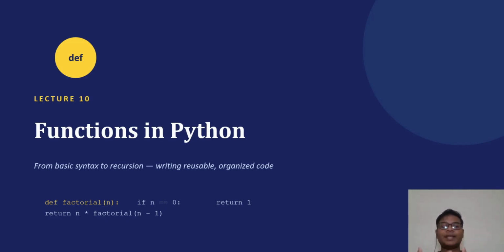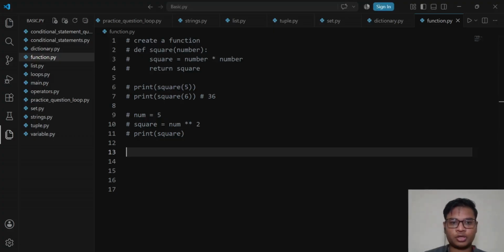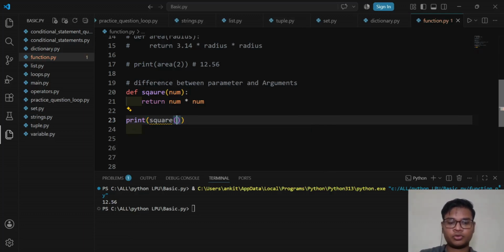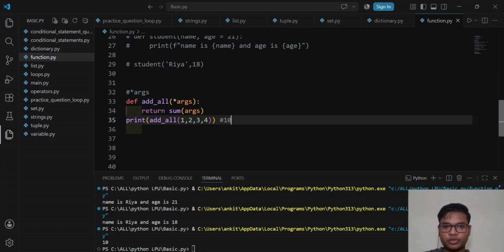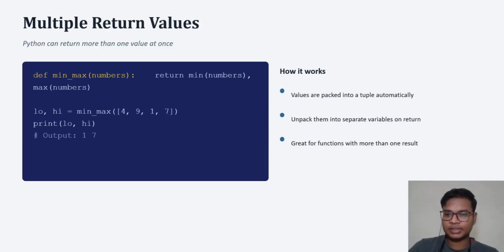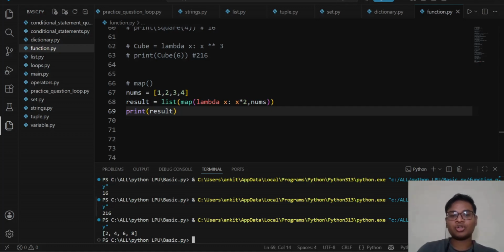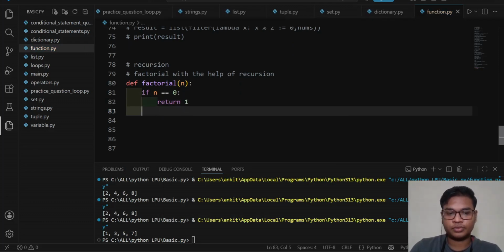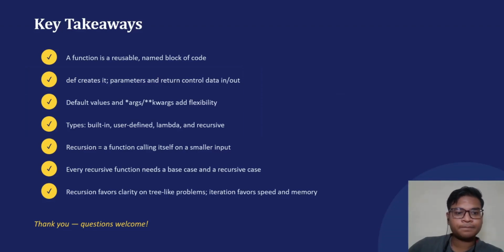🐍 Python Programming Course | Lecture 10: Functions in Python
In this lecture, we'll learn about **Functions in Python**, one of the most important concepts in programming. Functions help us organize code, avoid repetition, and make programs more readable, reusable, and efficient.

This lecture is designed for beginners and includes simple explanations, practical coding demonstrations, and real-world examples to help you understand how functions work in Python.

📚 Topics Covered

✅ Advantages of Functions
✅ Creating Functions
✅ Parameters and Arguments
✅ Return Statement
✅ Types of Functions
✅ Lambda Functions
✅ Best Practices

🎯 After watching this lecture, you will be able to:

✔ Understand the purpose of functions
✔ Create and call your own functions
✔ Work with parameters and arguments
✔ Return values from functions
✔ Differentiate between different types of functions
✔ Write anonymous functions using Lambda
✔ Solve problems using Recursion
✔ Write cleaner, reusable, and modular Python code

👨‍💻 This lecture is suitable for:

• Complete Beginners
• School & College Students
• Python Learners

👍 If you found this lecture helpful:

💬 Leave your questions or feedback in the comments section.